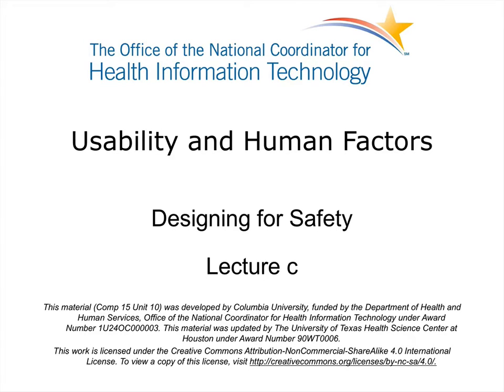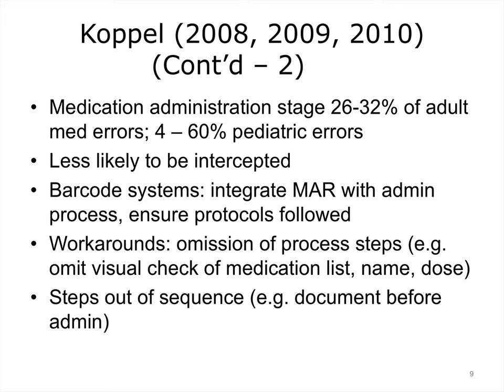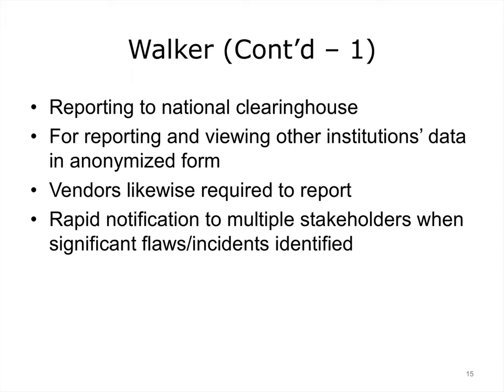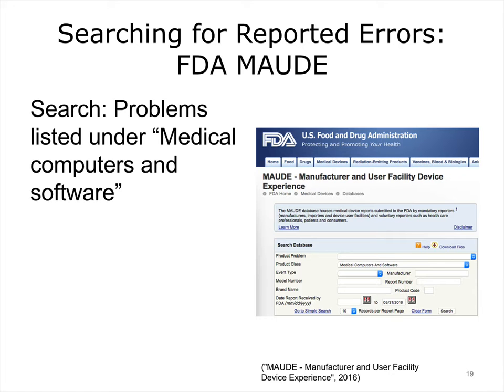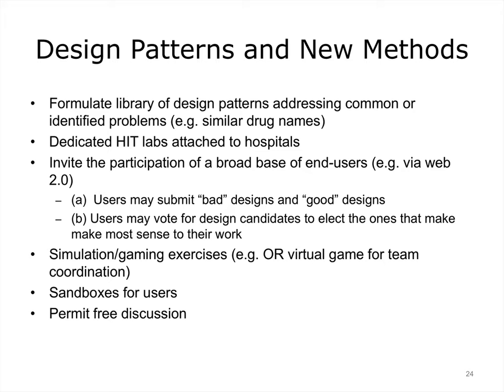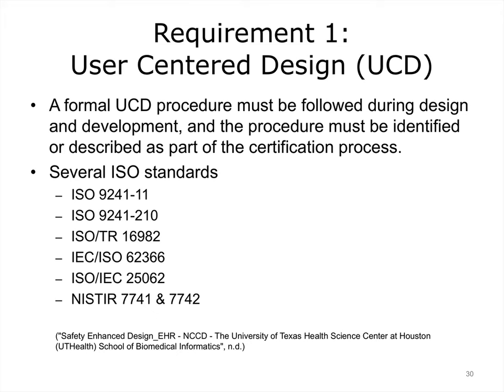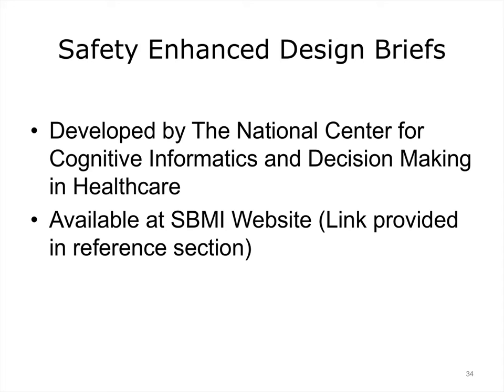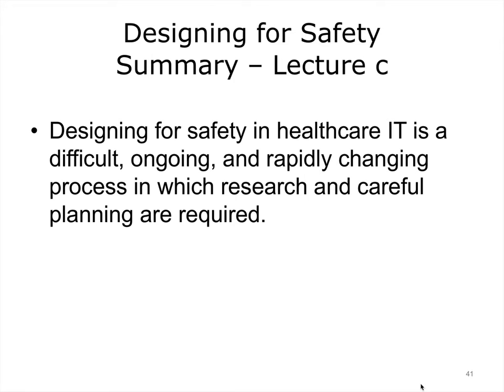comp15 unit10c lecture video